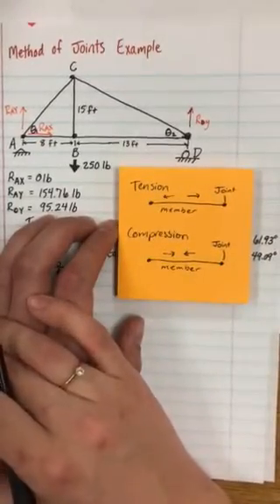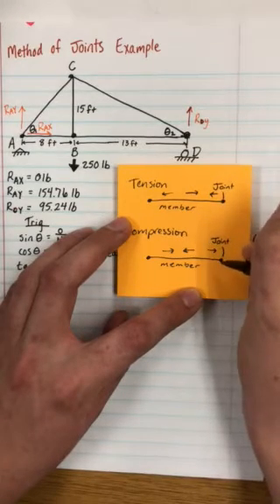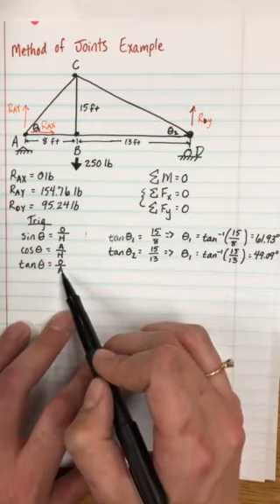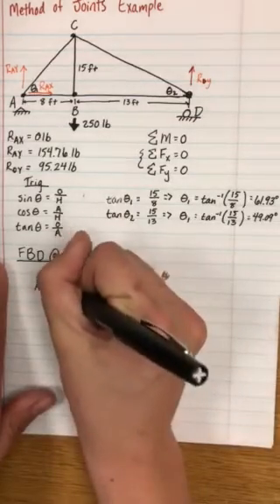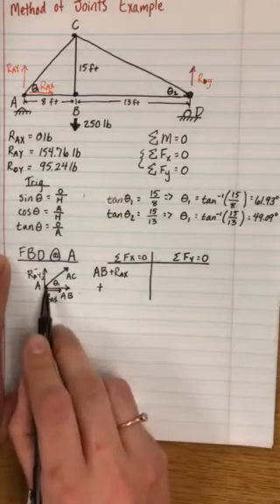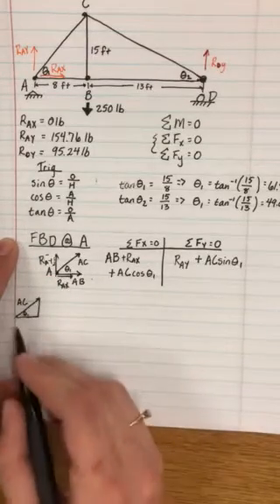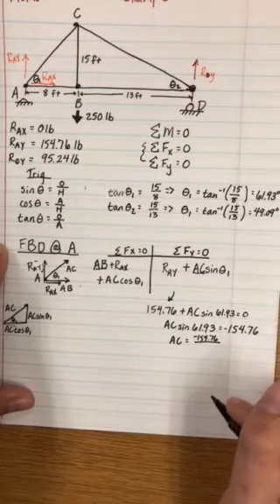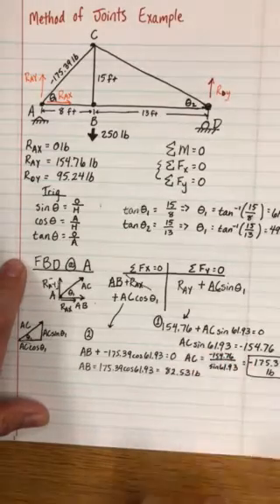Pre2.1.6 Truss Calculation (pt.1)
Using the method of joints, we are calculating the tension/compression forces experienced by the members of our truss system.